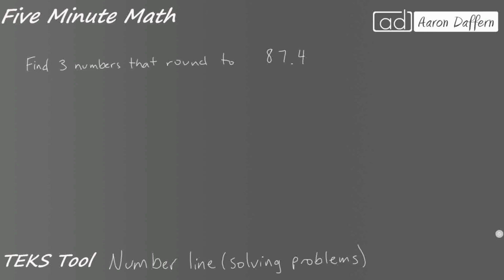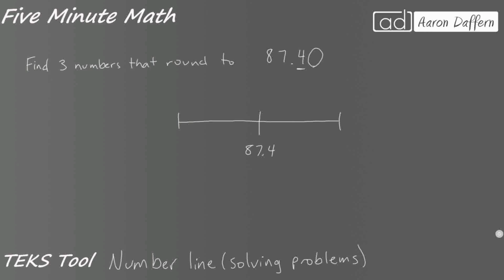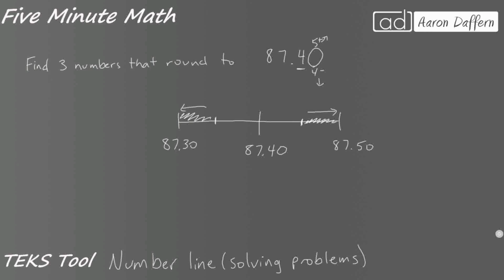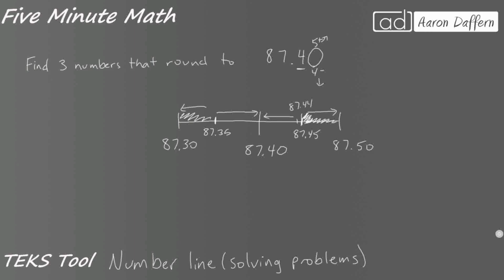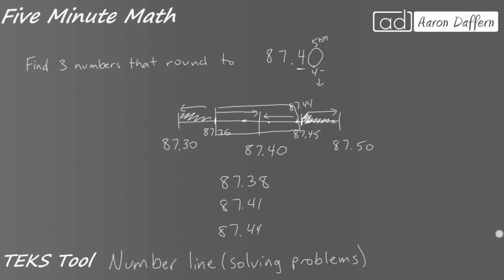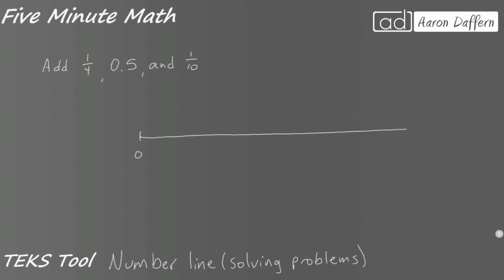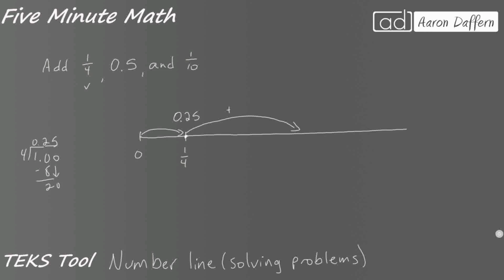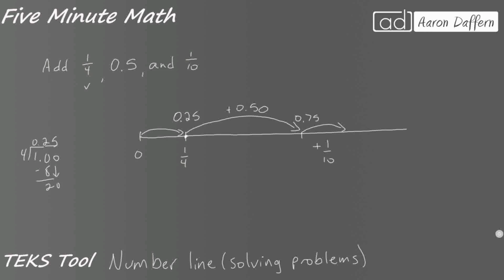TEKS Tools Number Line: Solving Problems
Learn how to use number lines to solve problems related to rounding and operations. More information about 5th grade TEKS Tools can be found